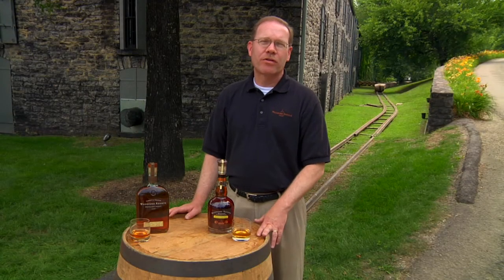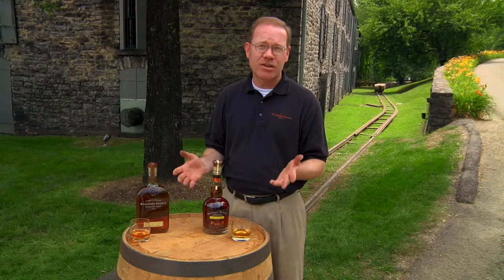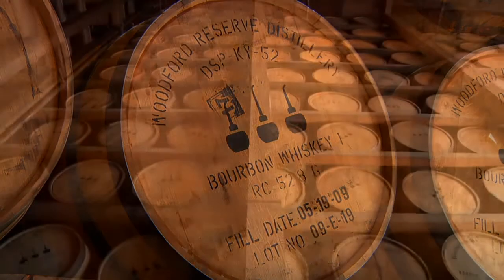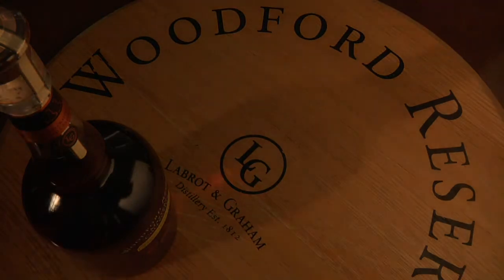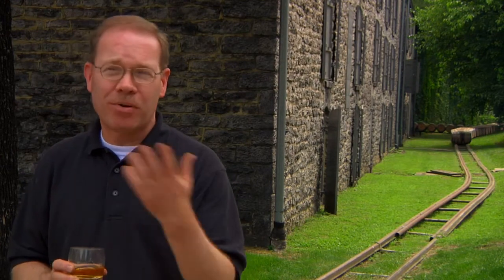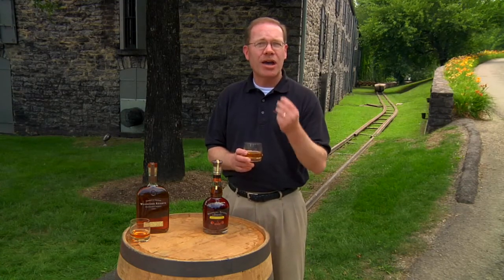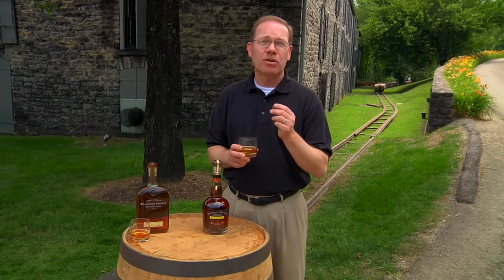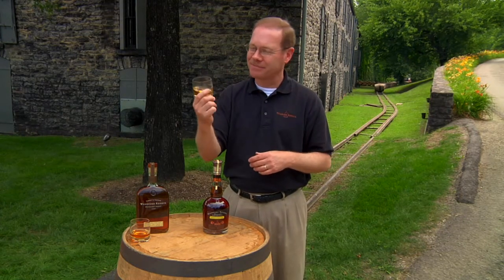Woodford Reserve - Sonoma-Cutrer Finish Bourbon with Chris Morris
If you like what you are seeing on the channel we would love to get out and kick video production into full gear. You can help by becoming a sponsor for $5 per month. Check out the benefits by clicking on the Chris Morris, Master Distiller at Woodford Reserve outlines the characterisitics of the Woodford Reserve Sonoma-Cutrer Finish Bourbon.